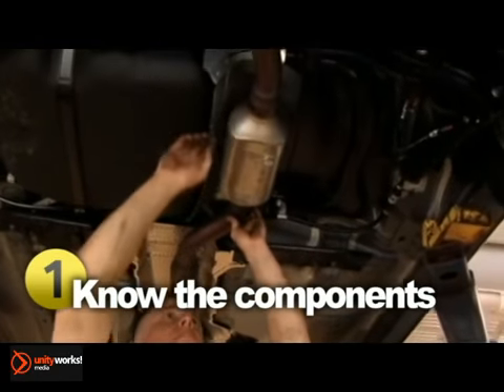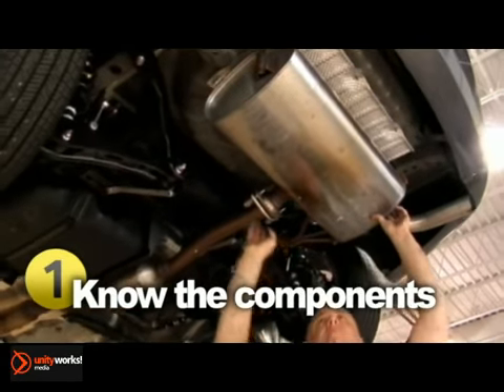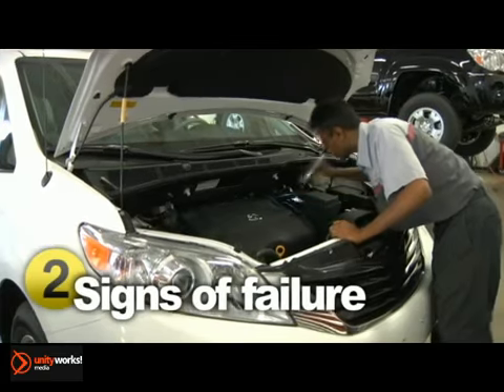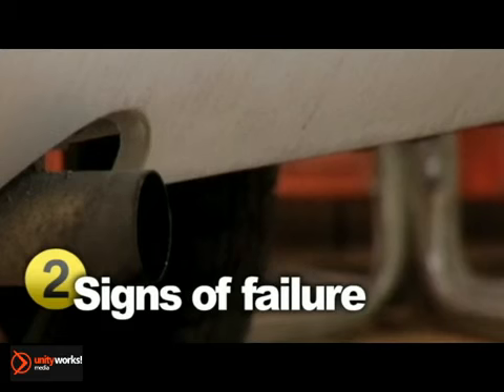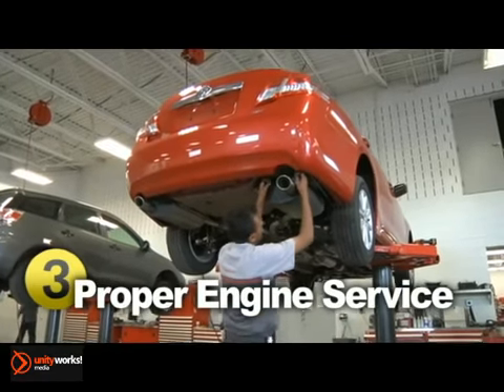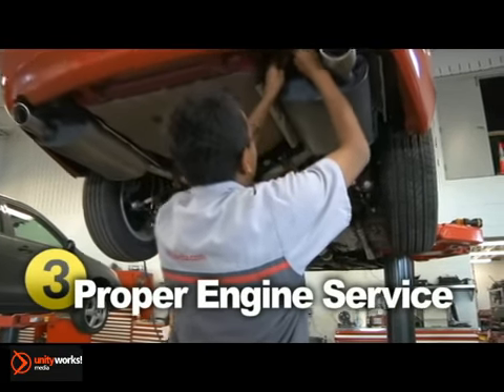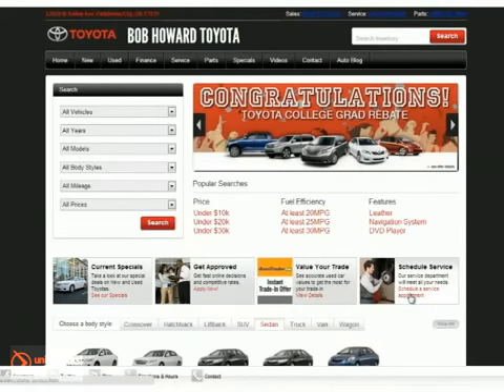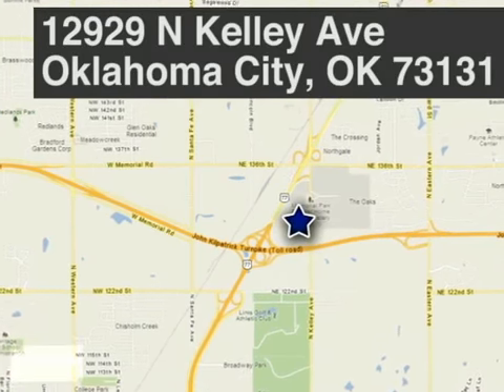Toyota Muffler and Exhaust Service Repair Shop Edmond Oklahoma City OK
12929 N Kelley Ave
Oklahoma City OK, 73131

You can count on peace of mind when it comes to reliable Toyota Exhaust Service in Edmond and Oklahoma City OK.

Feel in control when you stay on top of your vehicle's exhaust maintenance. Not only will you be helping the environment, you'll also be helping yourself. A typical exhaust system includes five components - the exhaust manifold, downpipe, catalytic converter, centre section, and rear silence assembly - all working together to keep you safe and quiet on the road. The component most prone to failure is the rear silencer assembly where moisture can gather in the box and cause corrosion. Another problematic area is possible leaks from the catalytic converter, which degrade your vehicle's performance, may allow carbon monoxide to enter the vehicle and may be illegally exceeding emission standards. Typically the most expensive component in the exhaust system to replace is the catalytic converter.

Stop in for great Toyota Exhaust Service in Edmond and Oklahoma City OK. You'll be glad you did!